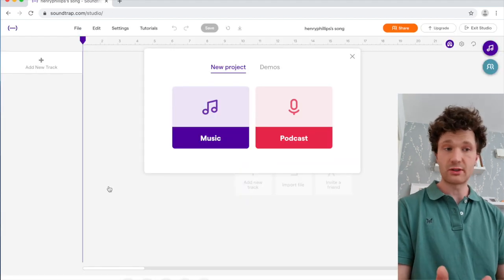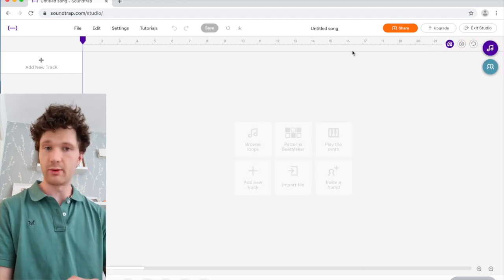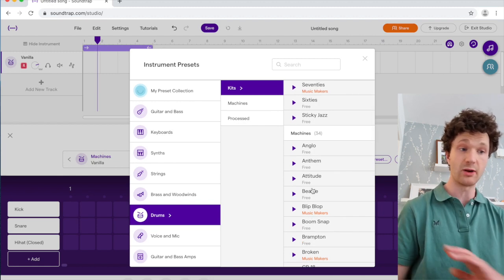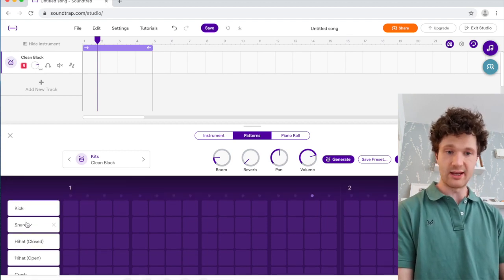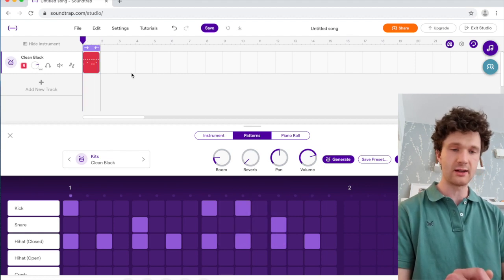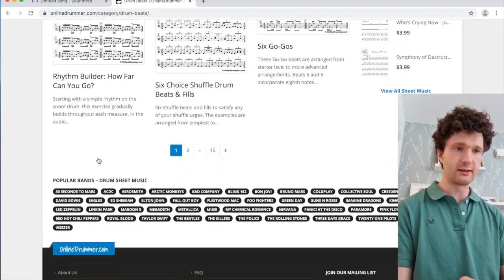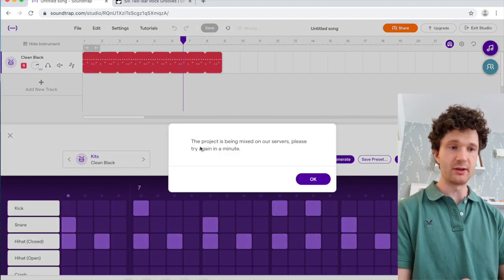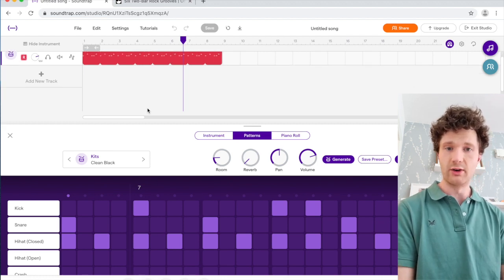Intro to Soundtrap: Sequencing Drums Task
Soundtrap Vid 2. How to sequence a simple drum rhythm. Assignment on MS Teams.